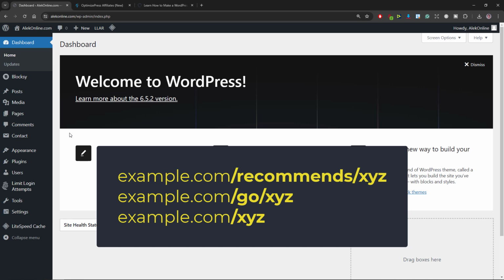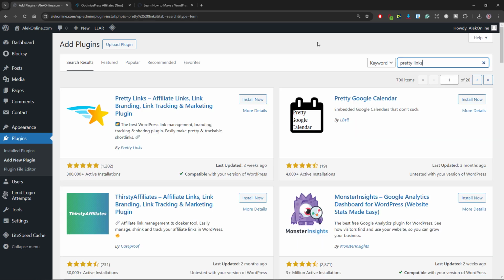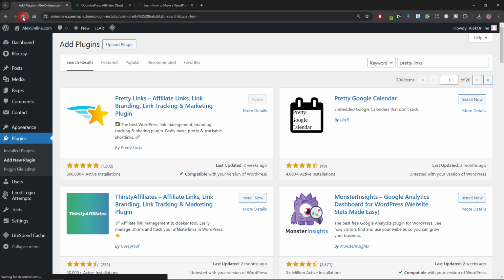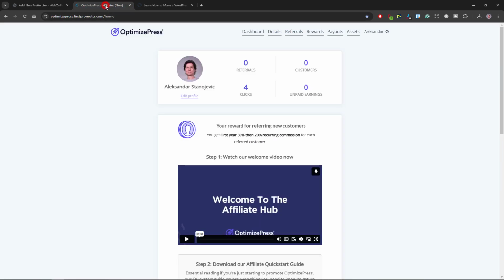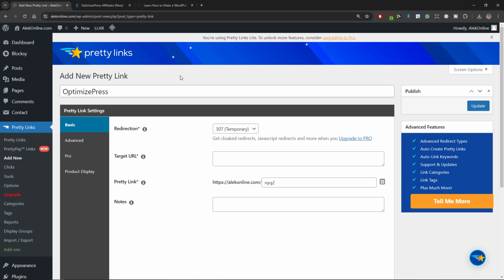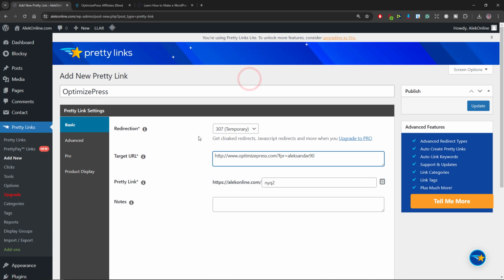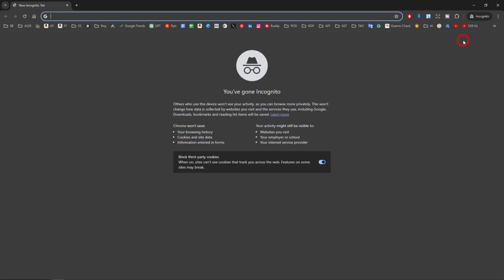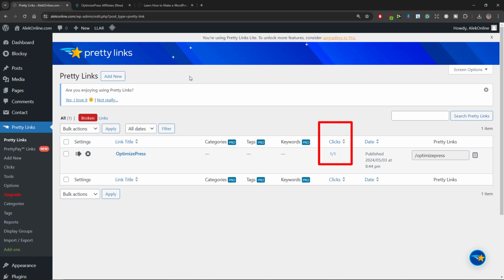How to Cloak Affiliate Links in WordPress | Step-by-Step Tutorial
Discover how to cloak affiliate links in WordPress. Cloaking an affiliate link means making it look nicer and less noticeable. Installing a WordPress plugin is one of the easiest ways to do this.

🕒 Timestamps 🕒

0:00 Introduction
0:47 Installing the Plugin
1:31 Cloaking the Affiliate Link
3:01 Conclusion

While I strive to provide accurate and helpful step-by-step tutorials, viewers must note that any actions based on the information provided are at their own risk.